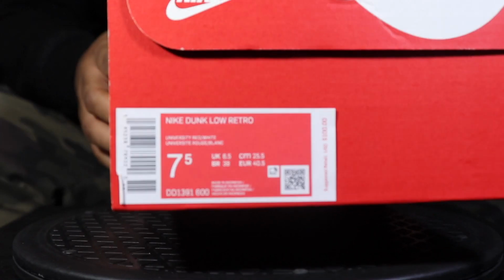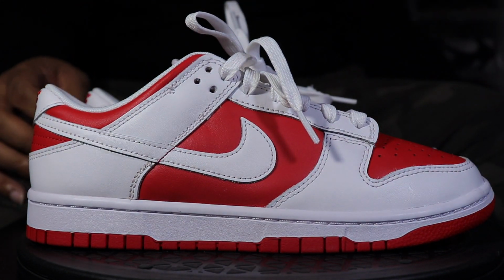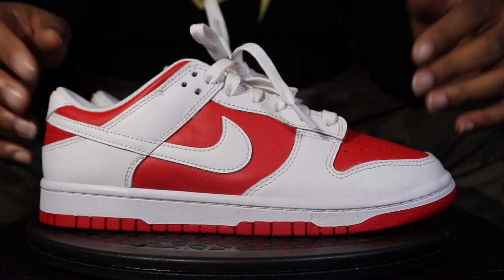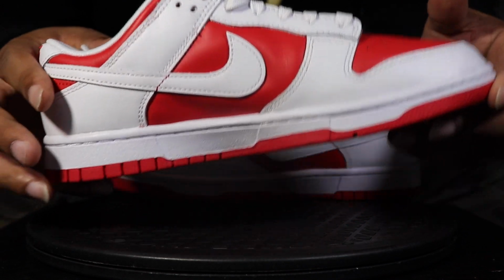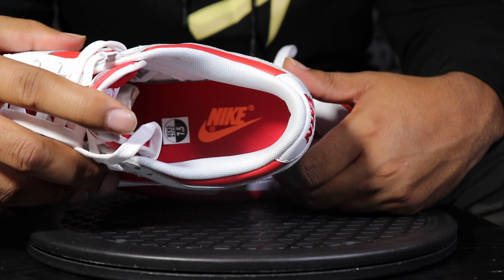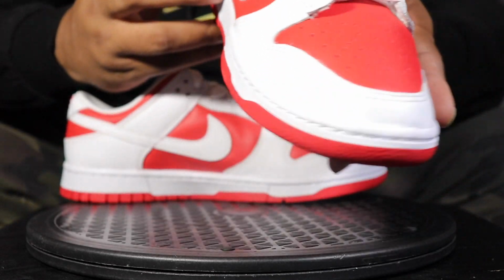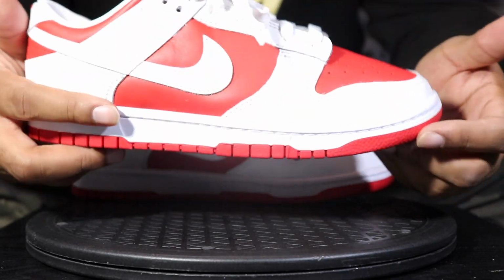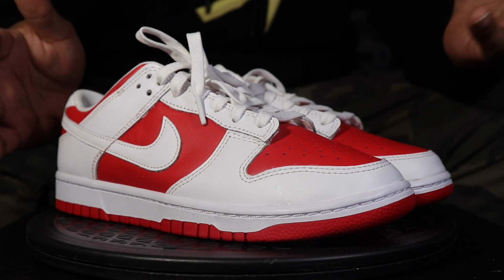2021 Nike Dunk Low Championship Red Unboxing & Detailed Review. Championship Red Dunk Low Review.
Wondering who I am or just want to know more about me in general?

Who Has The Heat Team

Who Has the Heat IG page

In this video I will be unboxing the Nike Dunk Low Championship Red. I will also give a detailed review of the Championship Red Dunk Low. Nike has really been releasing as many dunk as they possibly can in the past few years. With the success of the SB line most knew it would be only a.matter of time before the brand ran off with the non sb editions. The championship red Nike dunk low has an all leather red and white upper with a white midsole and championship red outsole. White laces and red sock liner cap off the shoe. How do you feel about the Championship Red dunks? What is your favorite Dunk low?
Nike dunk low championship red, championship red dunk low, white and red dunk low, 2021Nike dunk low championship red,